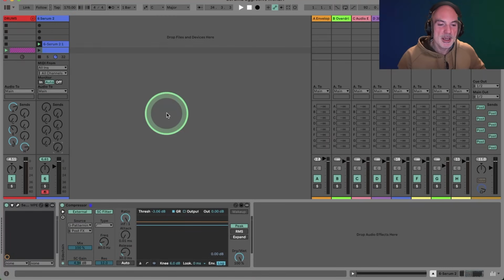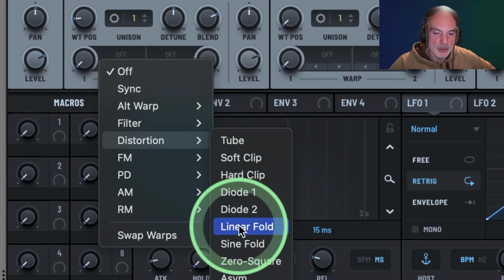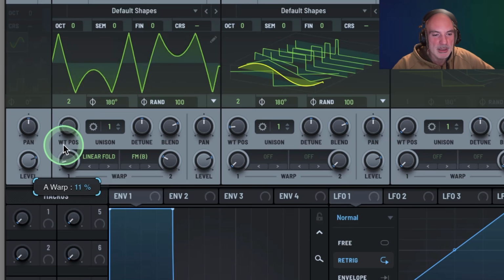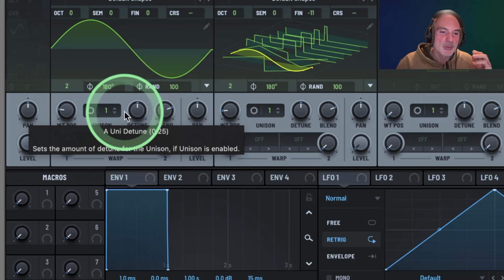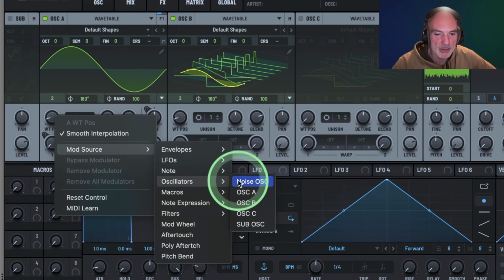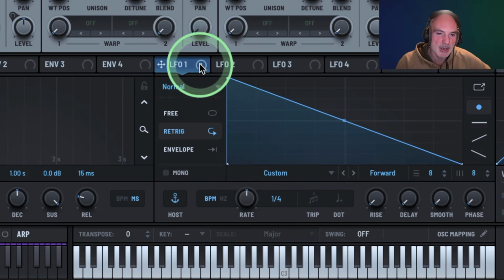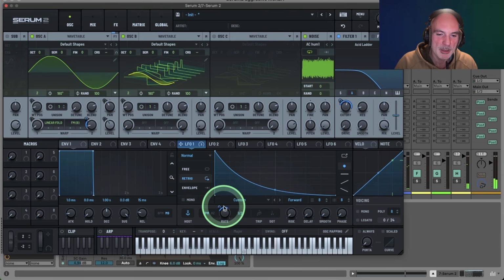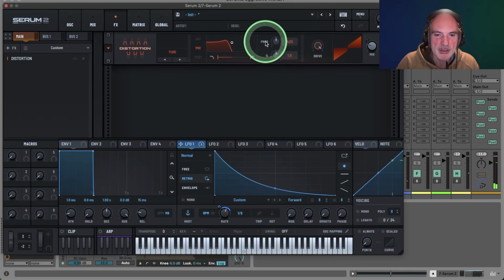I tried turning Serum 2 into a Buchla... Here's what happened.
In this video I am exploring the capabilities of Serum 2 for West Coast synthesis specially for emulating a Buchla complex Oscillator and analog warm...

00:00 Intro
00:45 Example dnb loop
01:31 Creating a new patch
03:00 Complex Oscillator
04:48 Modulating wave folding.
06:00 Stereo oscillator technique
07:40 Analog movement to oscillators
09:10 LFO tricks
13:00 Fx Modulation
14:15 Outro